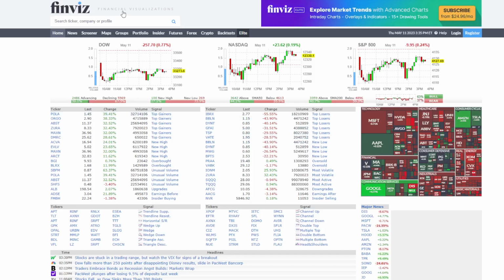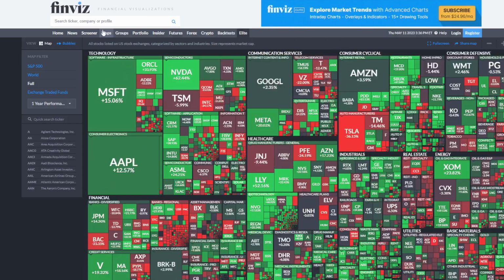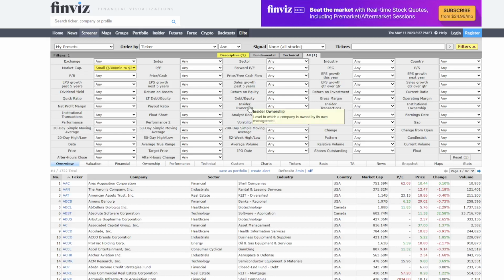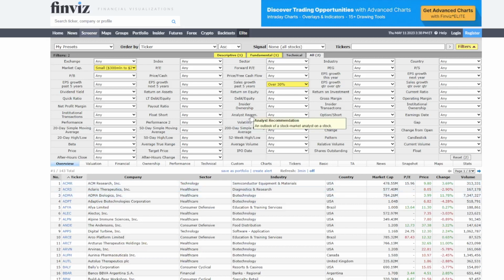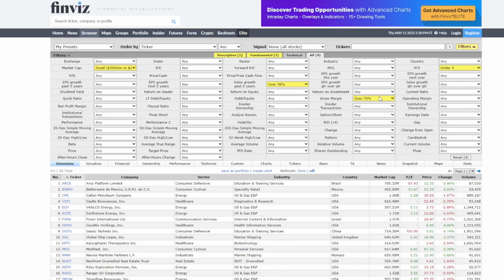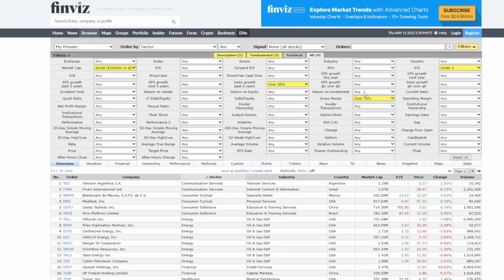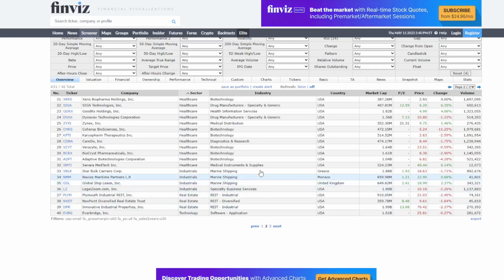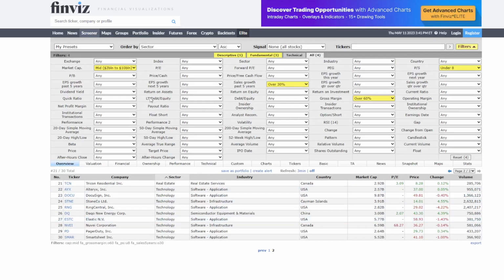How To Use A Stock Screener? Brief Walkthrough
This is an evergreen video following subscriber requests on how to use stock screeners. This specific video is on how to use Finviz, the website often featured in memes of politicians with "stock market maps" as a background!